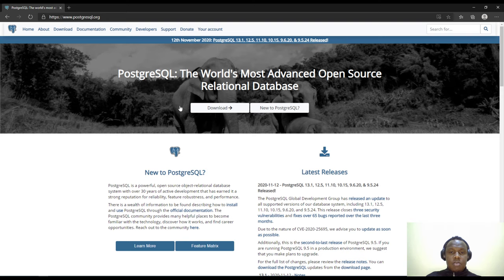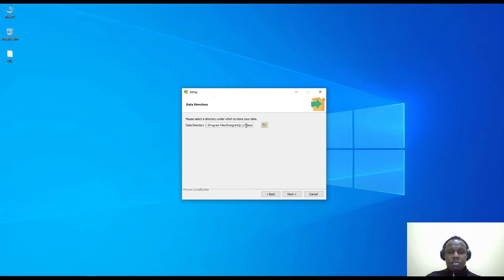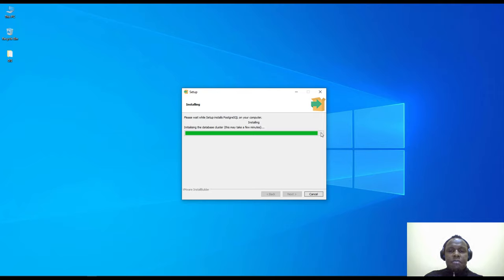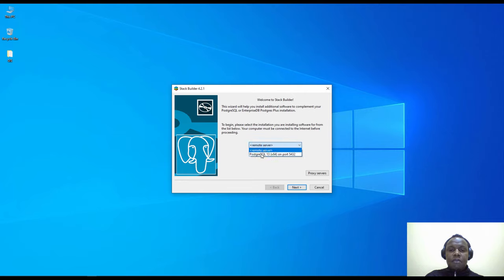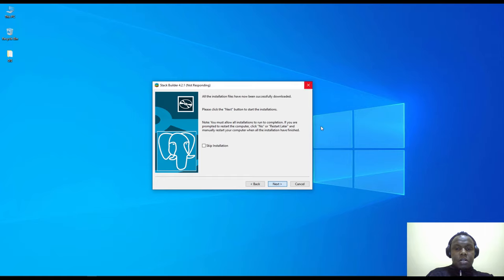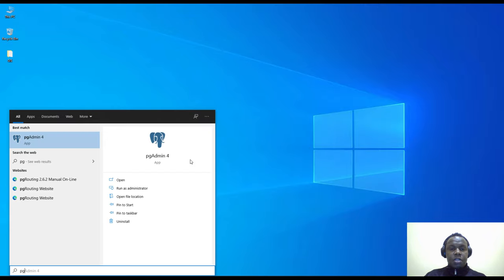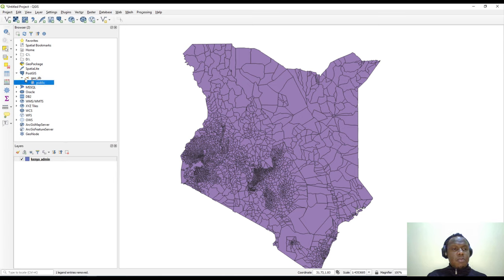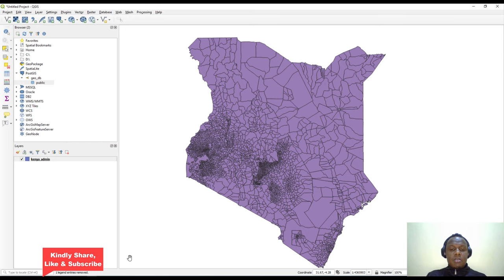QGIS Tutorial 4 - Reading PostGIS Database in QGIS Desktop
PostGIS is a robust spatial extension for PostgreSQL. In this tutorial we take you through installation and connection to a PostGIS database.